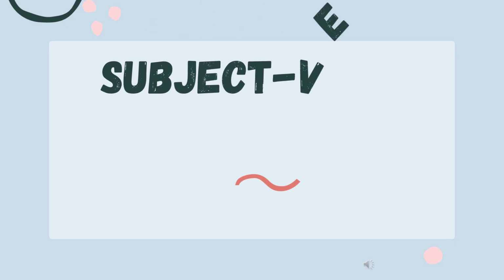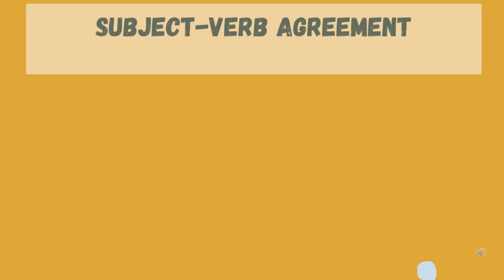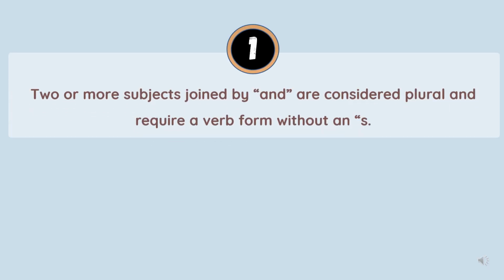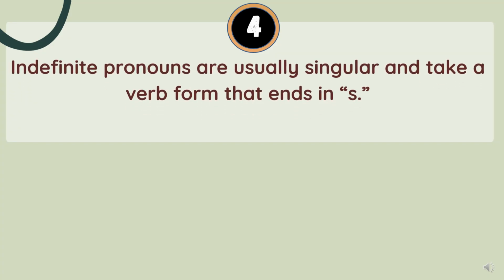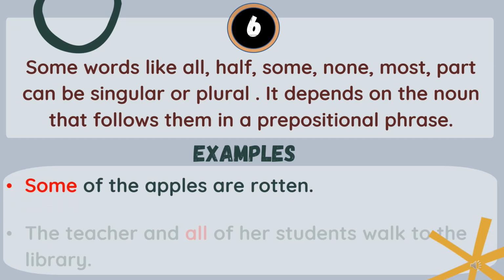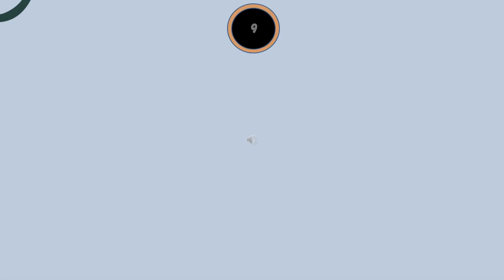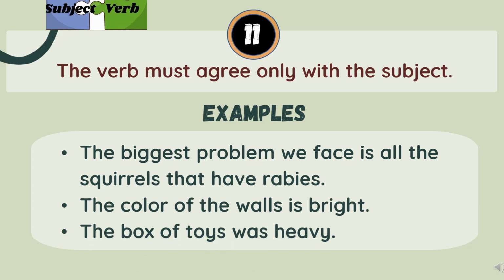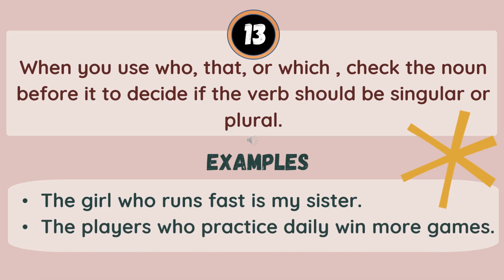Subject Verb Agreement Basic Rules to avoid common mistakes||Grammar Lesson 15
What You’ll Learn:
✔️ Tricky singular words ending in *-s* (like "news" or "economics")
✔️ How to handle units of time, money, and distance
✔️ The secret to questions with here and there
✔️ Gerunds as subjects (yes, "Running burns calories" is correct!)
✔️ The who/that/which hack to never mix up verbs again

💡 Plus: Test yourself with practice examples in the comments! Can you spot the errors?

Drop a 👍 LIKE, 💬 COMMENT with your toughest subject-verb challenge, and 🔄 SHARE to help others learn too.